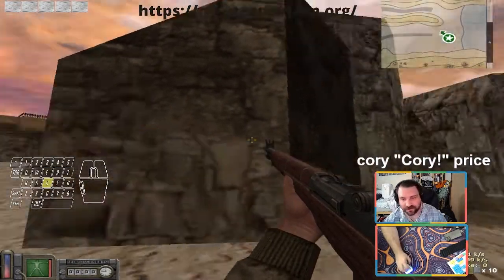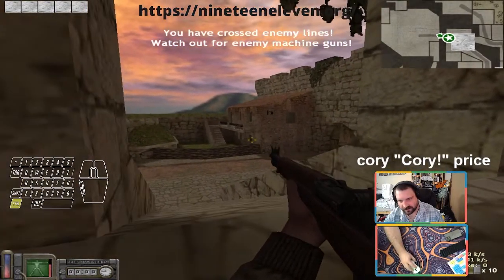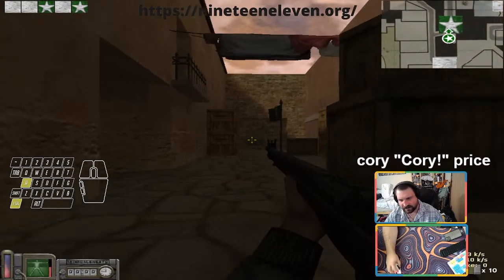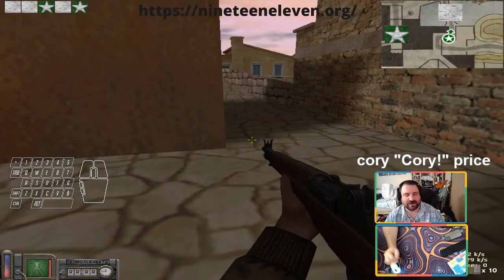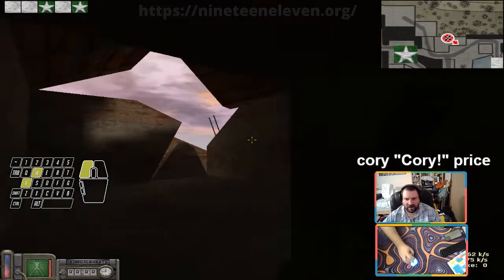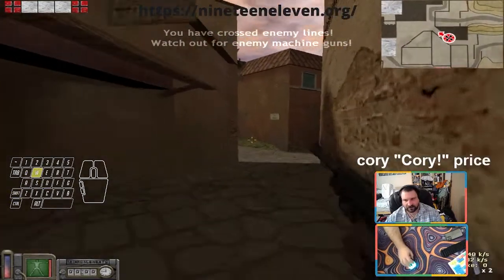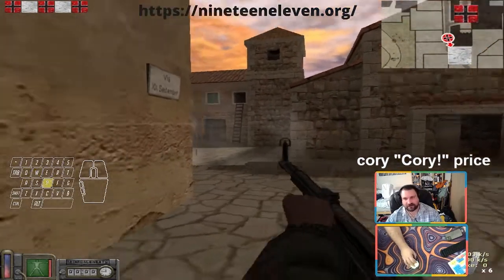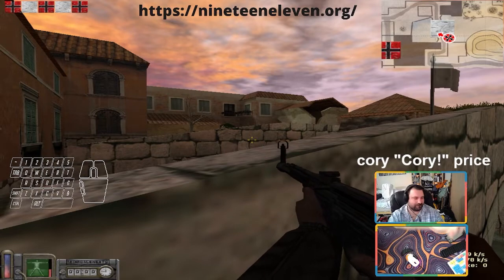Day of Defeat How to play DoD Anzio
a brief overview of DOD_ANZIO, one of the greatest maps day of defeat has to offer, its been used in countless finals matches of countless leagues, drafts, and lans - here I go over names of places, and some idea of how to push up on all the routes, and an overview of how to control the map! I am not an expert and I am sure I missed stuff, but I hope it helps.